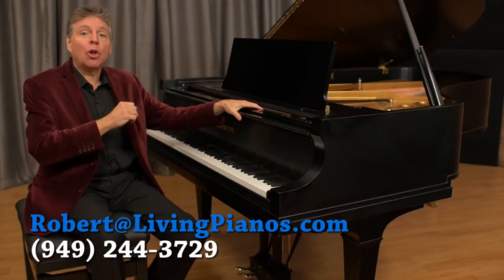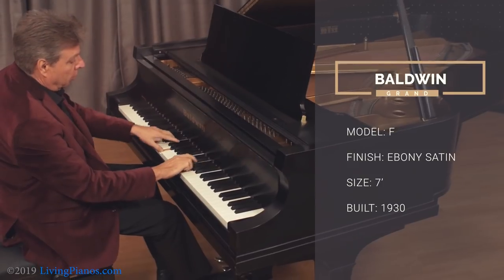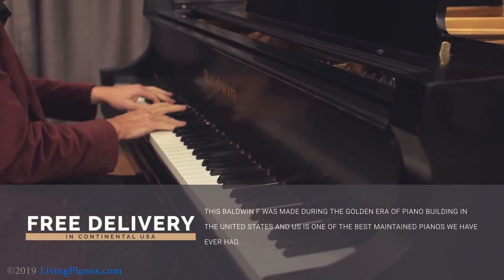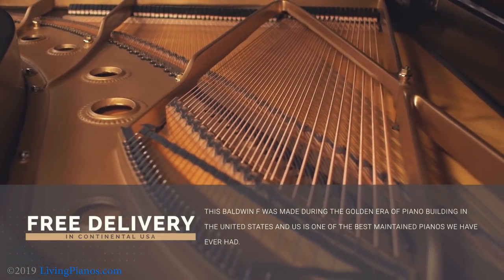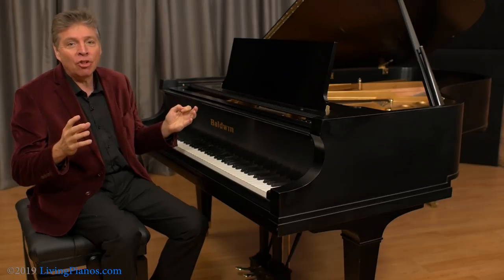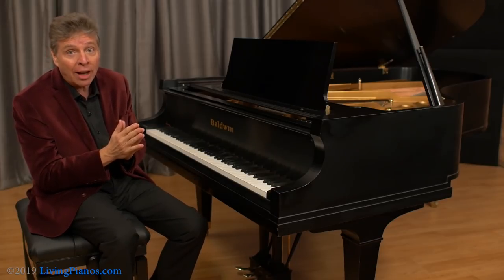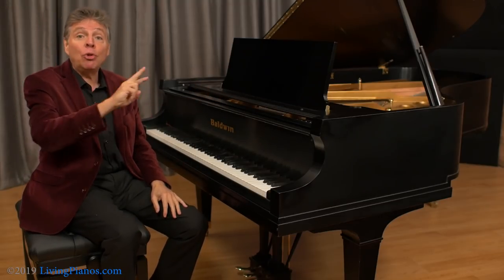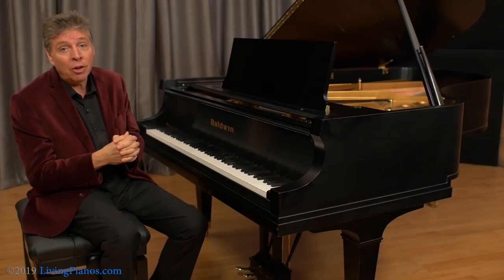Baldwin Model F Semi-Concert Grand Piano | Living Pianos Review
This Baldwin F was made during the Golden Era of piano building in the United States and is one of the best maintained pianos we have ever had.